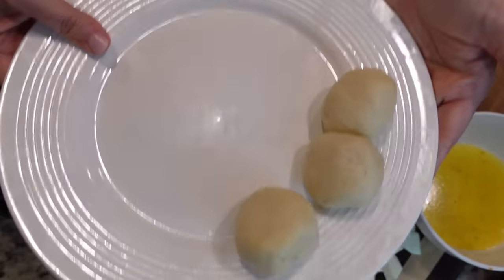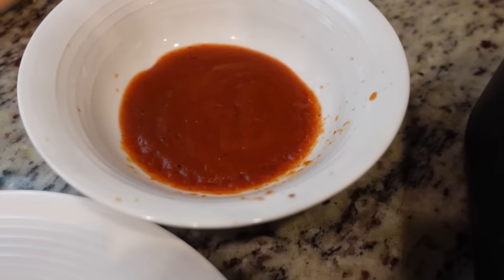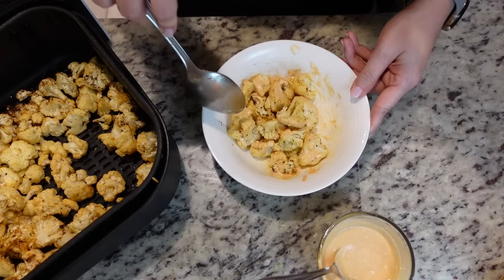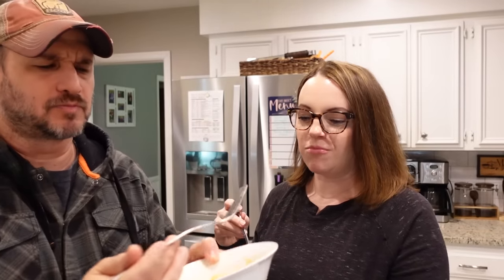3 more AIR FRYER recipes you need to try!! It's become my favorite appliance!!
0:00 Hey y'all
0:38 Air Fryer Pizza Bombs
7:05 Air Fryer Baked Potatoes
10:35 Air Fryer Cauliflower with Creamy Buffalo Sauce